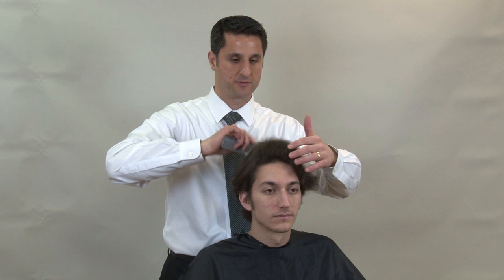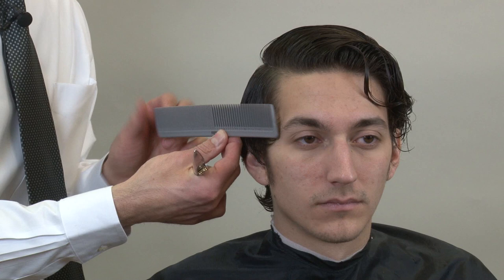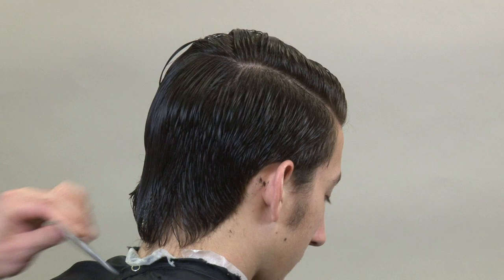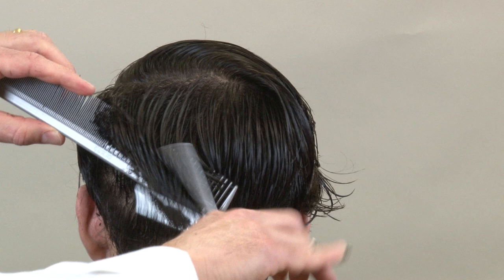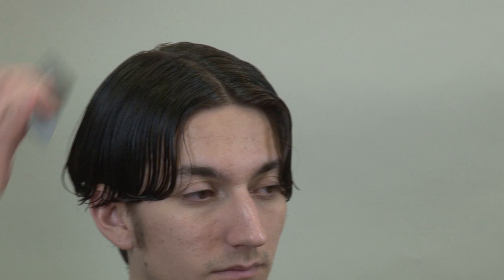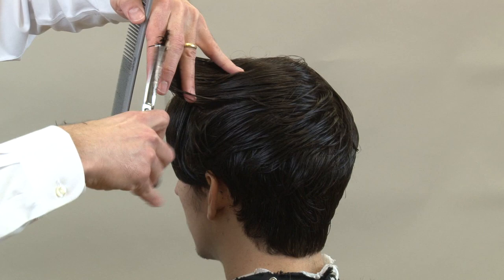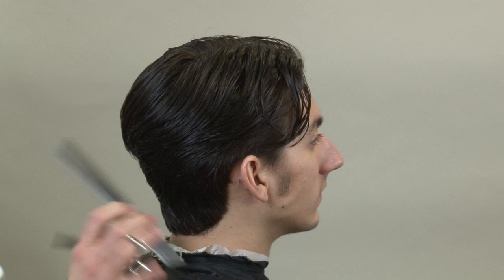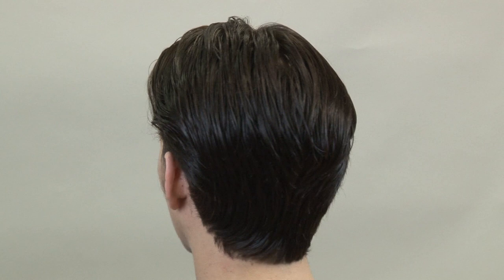Popular Men's Hairstyles - Free Barber Classes - Learn How To Cut Long Men's Hairstyles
FREE access to largest library of barber videos and online barber courses
Our Premium Hair Styling and Barber Products are available for wholesale and retail
Developed by Third Generation Master Barber Greg Zorian. Infused with Natural Ingredients. Made in the USA. Not tested on animals.

Learn how to cut this longer popular men's hairstyle for free. Many different barber techniques used including barber shear over comb, clipper over comb, and straight razor sculpting. Cutting hair with a straight razor is an advanced barbering technique that will take your finished product to the next level.